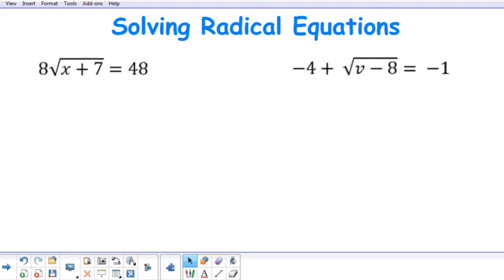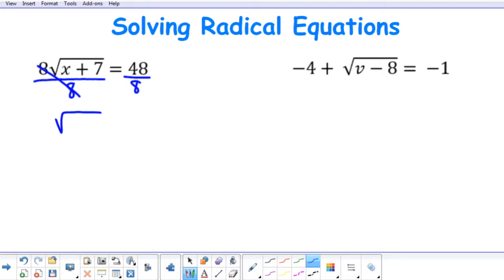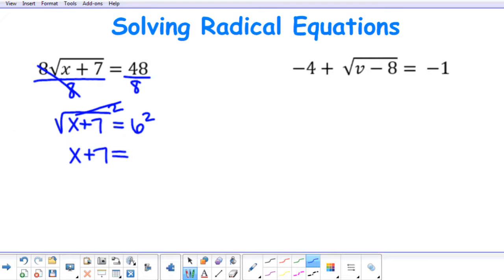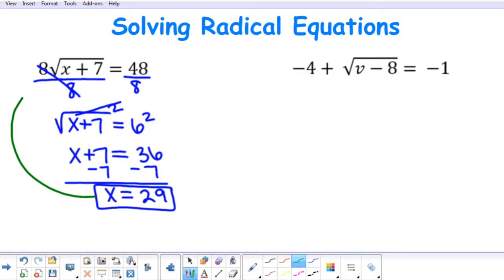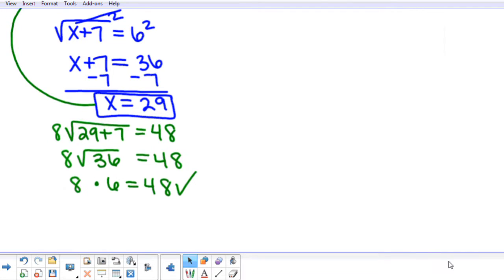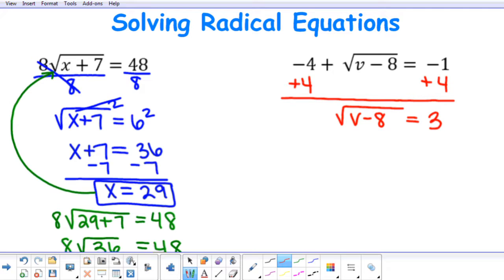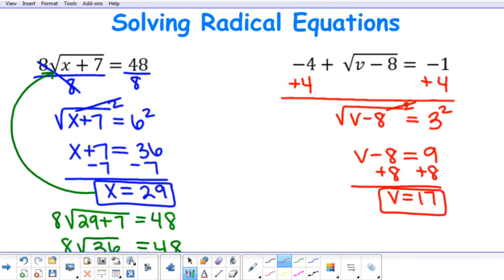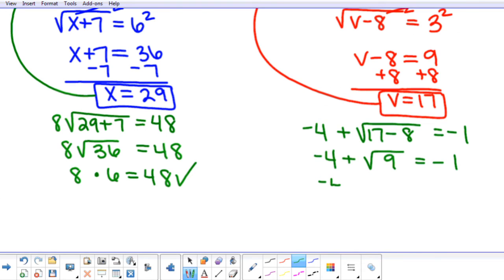Solving Radical Equations Example #1